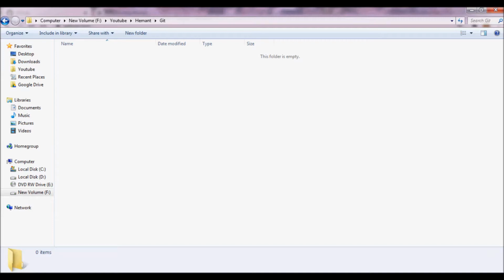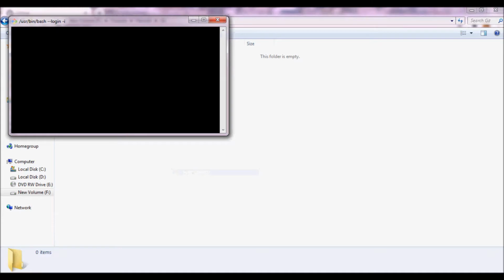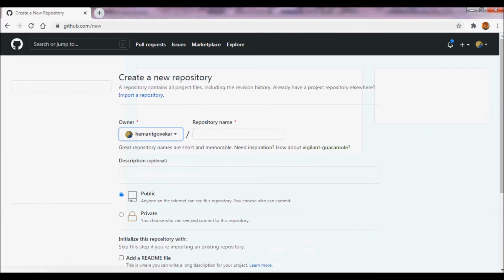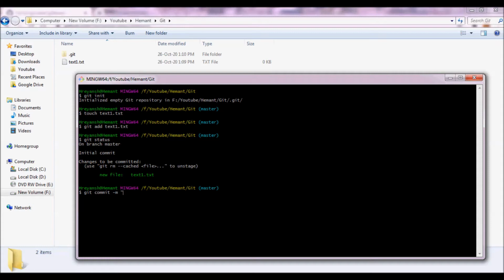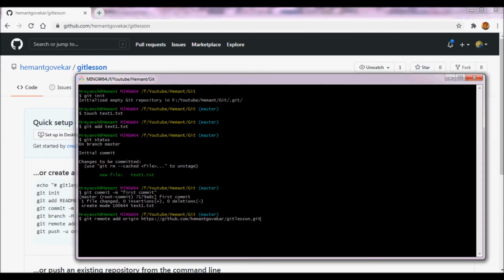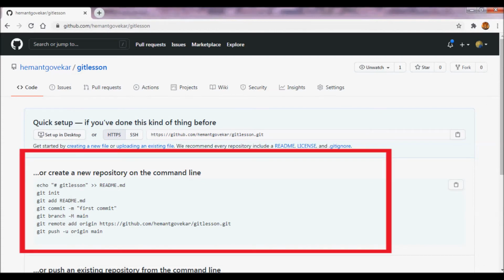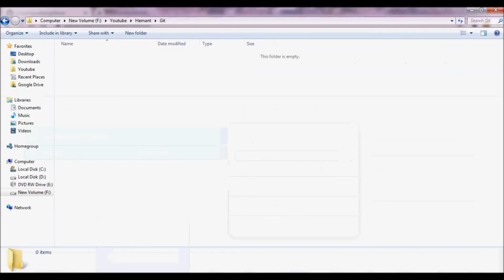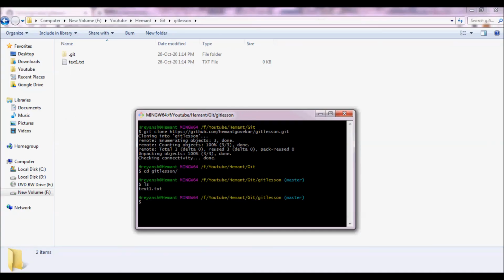Learn Git Basics in under 10 min in 2020 - for newbies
In this video we will lean Git Basics. In less than 10 min you will grasp basics of Git.
Highly recommend for newbies who are new and want a head start in 10 min.